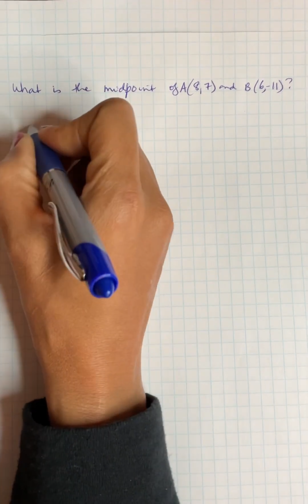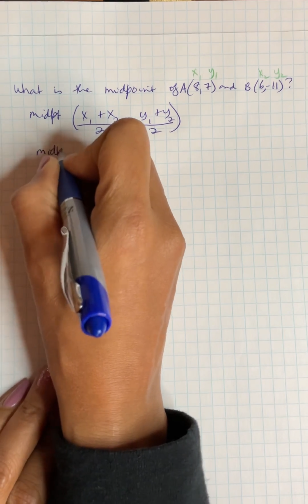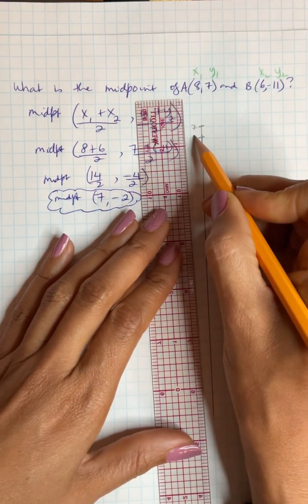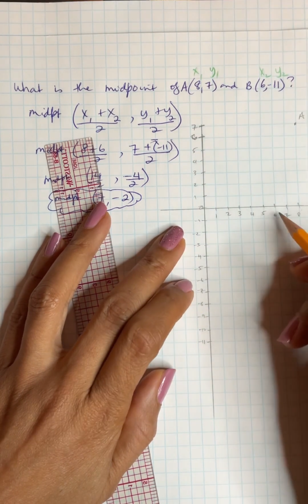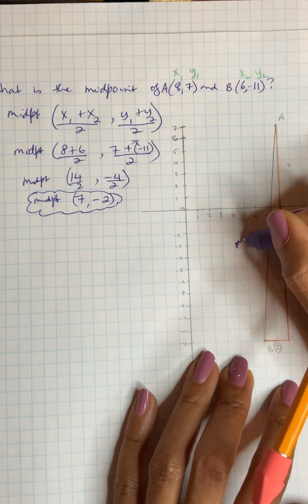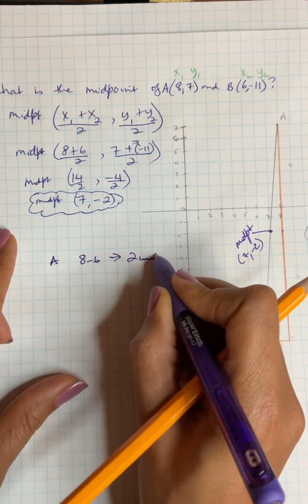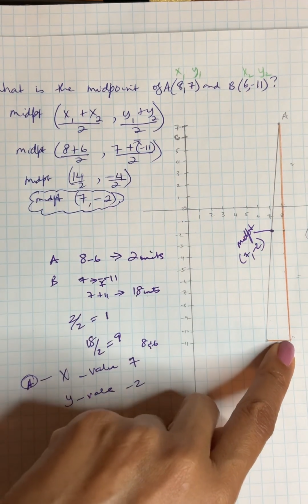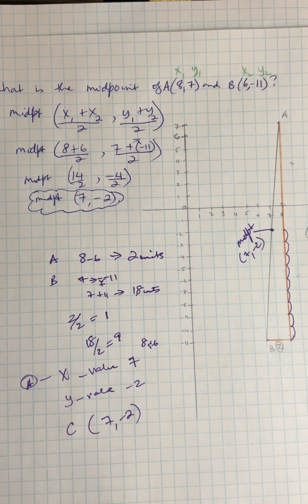How to find the midpoint of a segment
In this tutorial, you will learn how to find the midpoint of a line segment, given two coordinates. You will learn two methods to do this. You will apply the midpoint formula and also, plot the coordinates, draw the line and a triangle around it. Midpoint will create two congruent segments on either side of the midpoint. Thanks